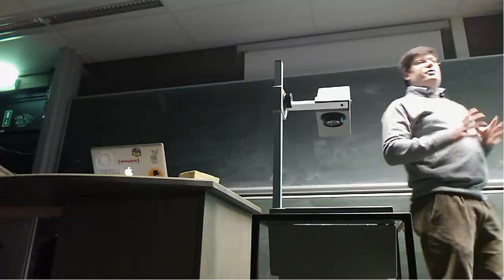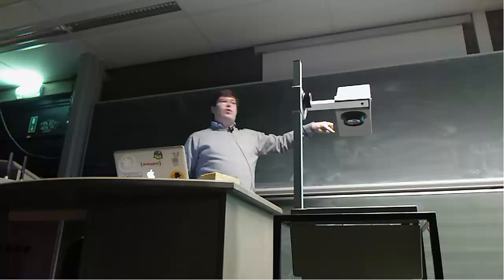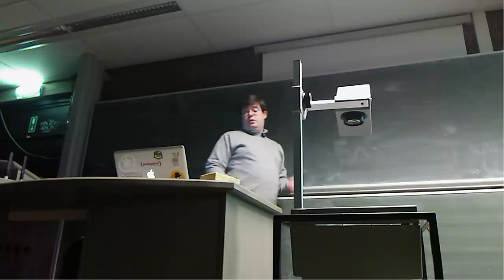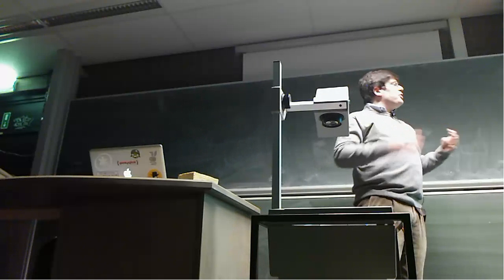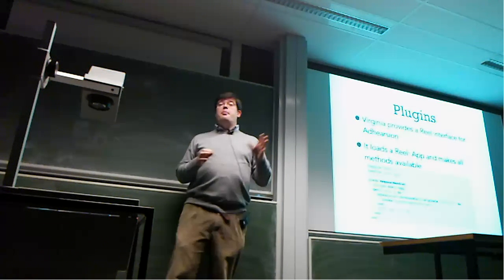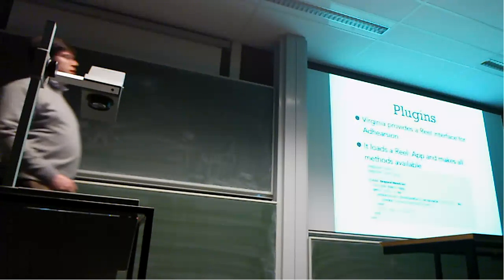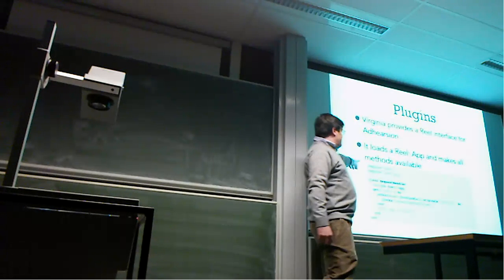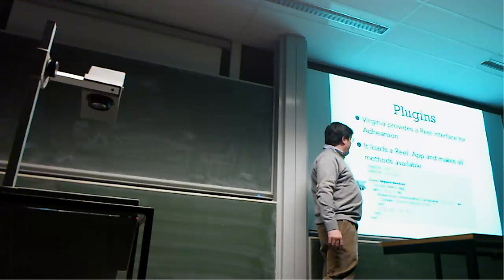[FOSDEM 2013] Integrating Voice through Adhearsion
Integrating Voice through Adhearsion

Luca Pradovera

The presentation will start with a brief panoramic of Adhearsion 2 and how to connect an app to a voice platform, then moving on to real life use cases. A quick look at the future with WebRTC and browser-based services will then let us find out where technology is heading.

Adhearsion is a voice application framework that allows Ruby developers to build complex systems on top of Asterisk, FreeSWITCH and other VoIP platforms, used in the industry for very heterogeneous purposes. Most of it happens behind the scenes and inside calls, through IVR menus and with the notoriously complex CDR output acting as the only trace.

The presentation will start with a brief panoramic of Adhearsion 2 and how to connect an app to a voice platform, then moving on to real life use cases such as pushing events to a browser or a queue, robo-dialing with real time status reporting, and authenticating users by phone number or PIN through a Web API. A quick look at the future with WebRTC and browser-based services will then let us find out where technology is heading.